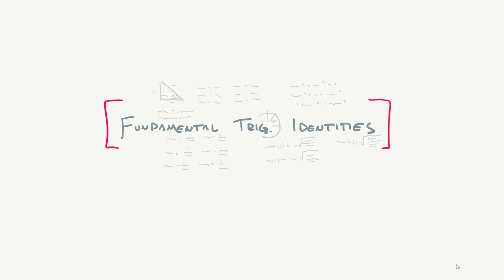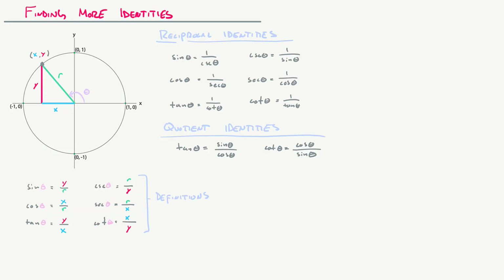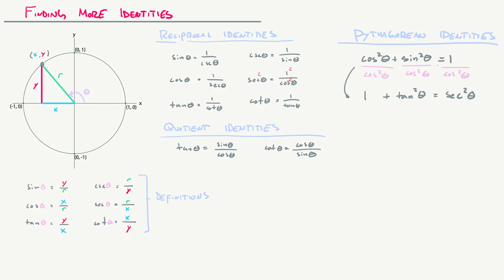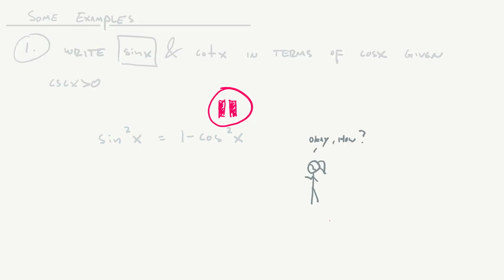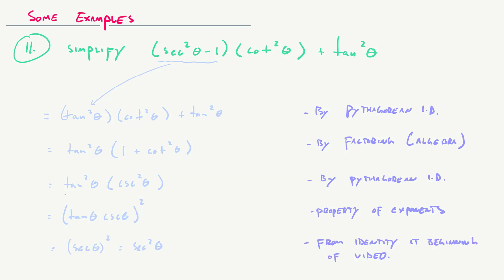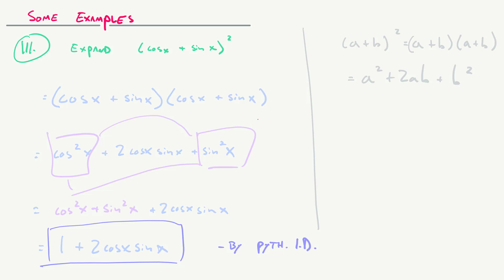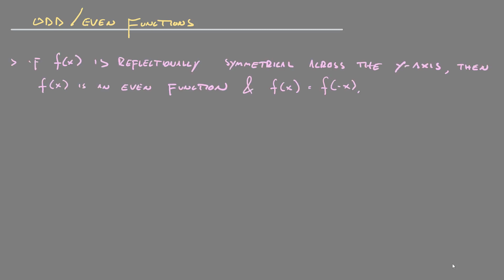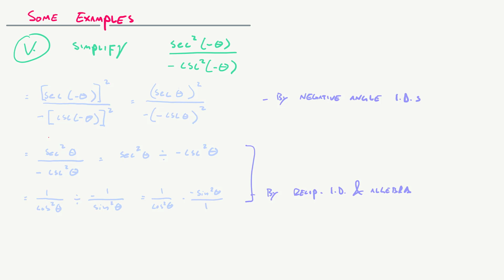fundamental identities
learn about fundamental trig identities.